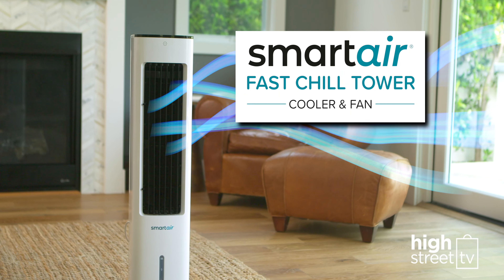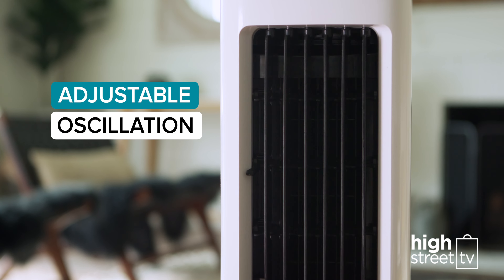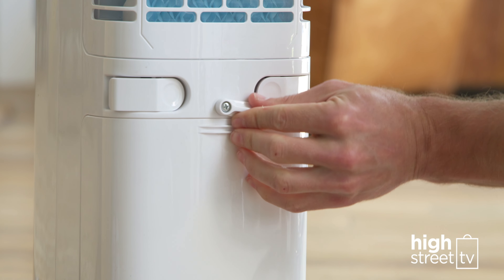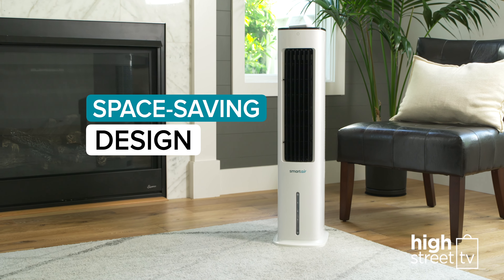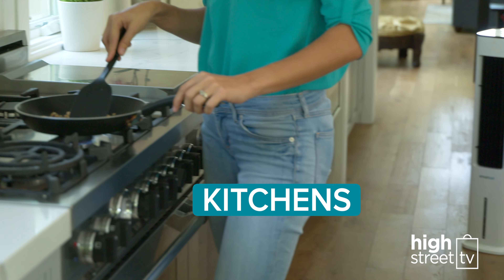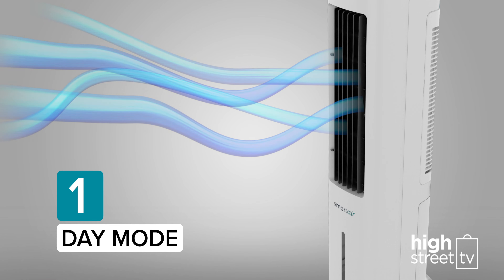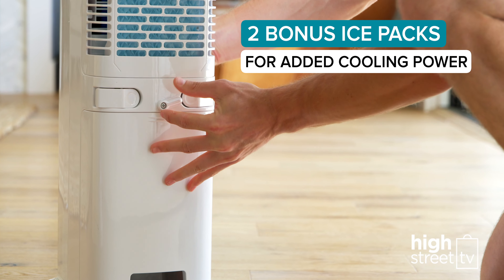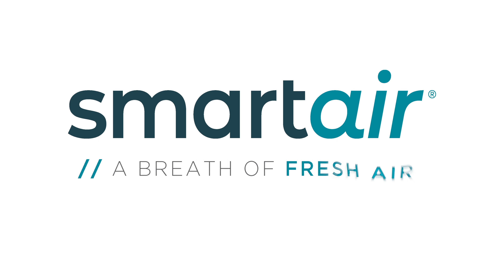SmartAir Fast Chill Tower Web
Create an instant cool breeze with the natural power of water. Just fill and chill!

You can beat the heat everyday with SmartAir Fast Chill Tower Cooler. Don’t just move air around the room, recycle warm stuffy air into a cool fresh breeze!